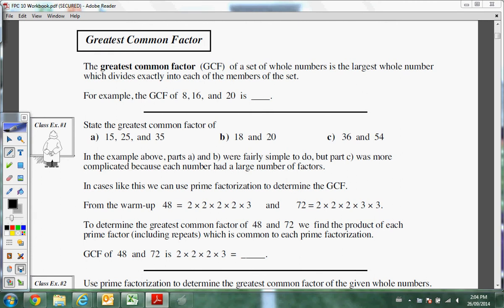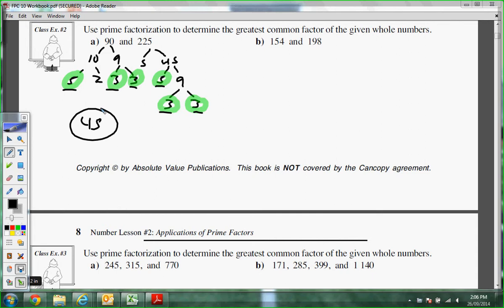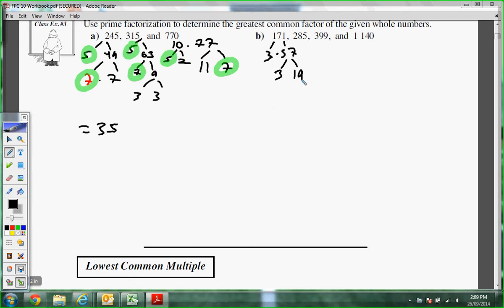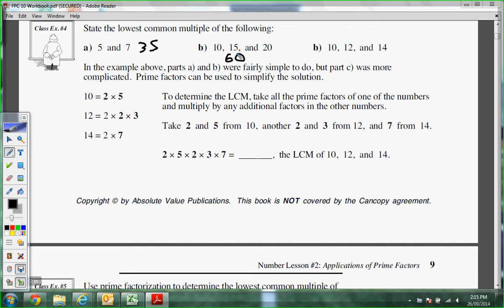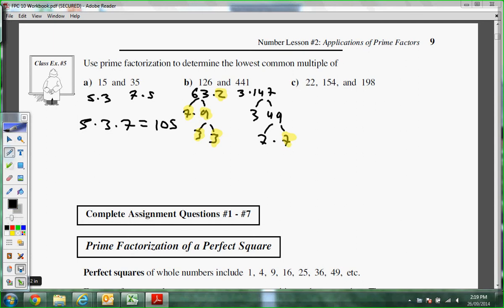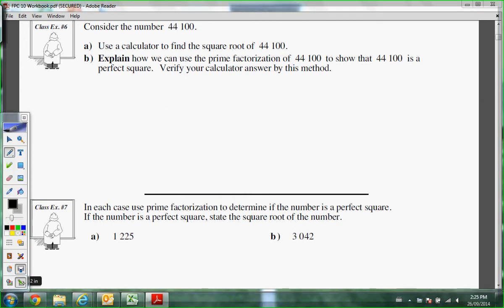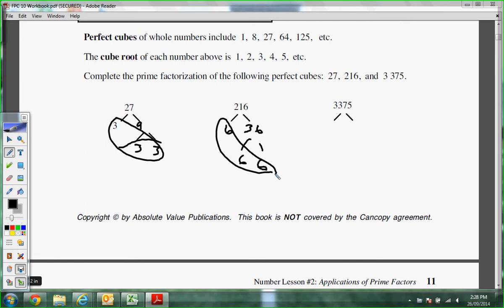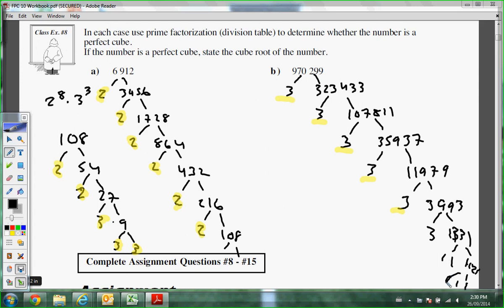Unit 3 lesson 2 Math10 GCF LCM